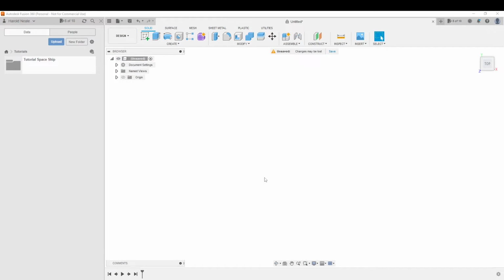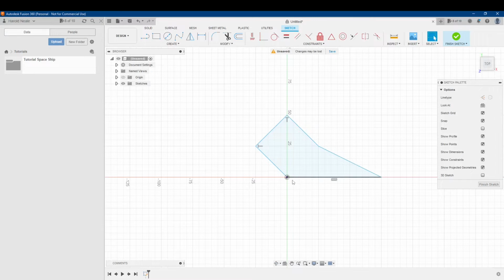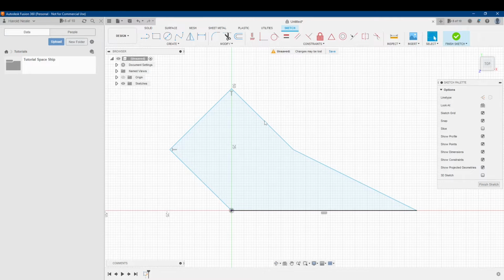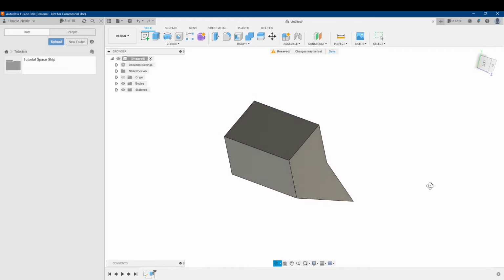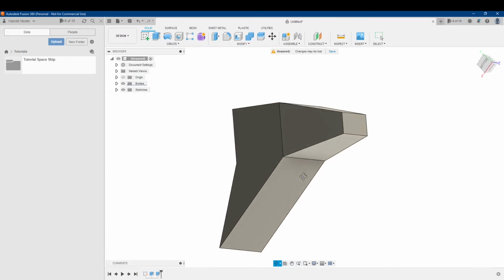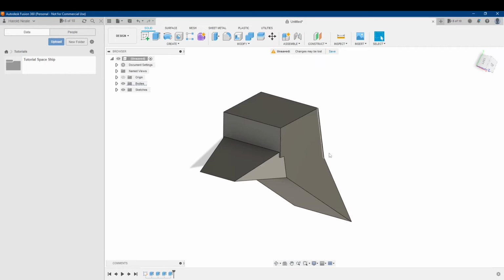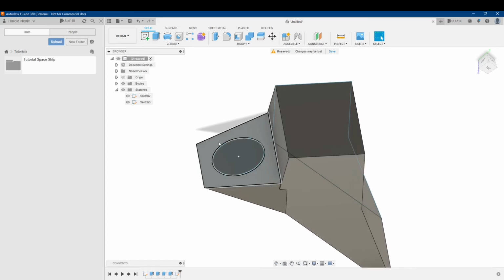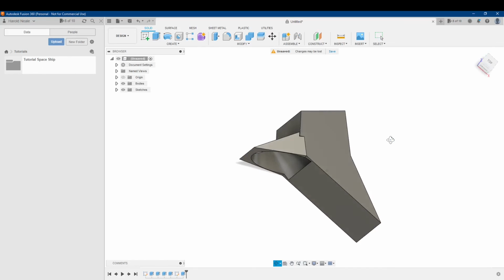Introduction to 3D Modeling with Fusion 360 - From 2D Sketch to 3D Model!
I am a longtime CAD user and 3D printing hobbyist.  I decided to share what I've learned about Autodesk Fusion 360 through my regular use of the software and hope that others can learn how to put their ideas into a CAD environment.  Perhaps one day those ideas can be a reality.

This video provides a brief introduction to 3D modeling.  Being able to start with a 2D CAD sketch and make it into a 3D model in short time is one of my favorite aspects of Fusion 360.

I do not work for Autodesk - I just use their software and want to help anyone interested in working with it get to know it!